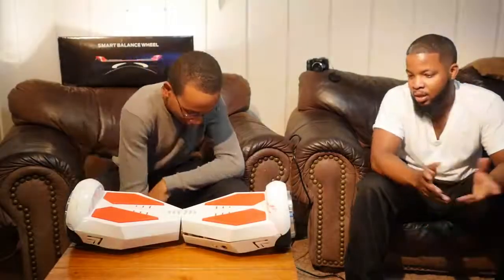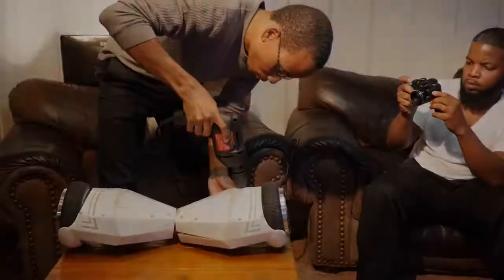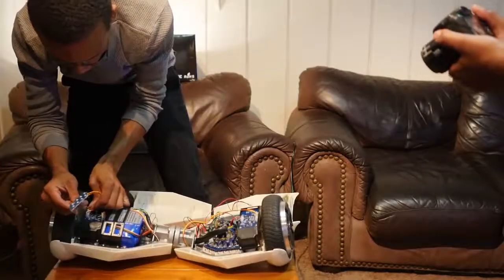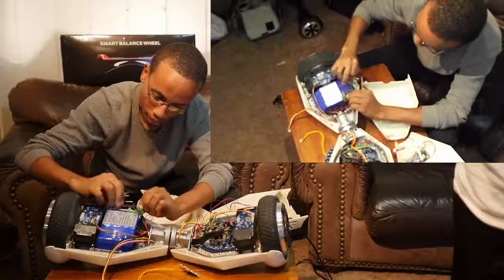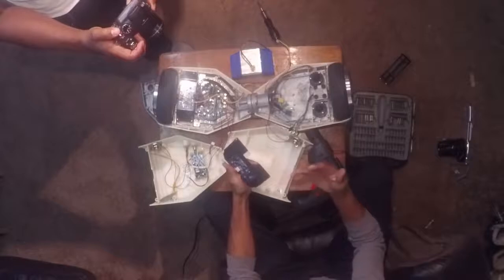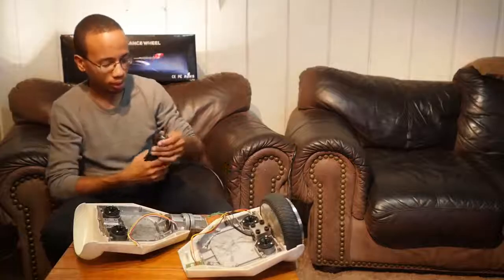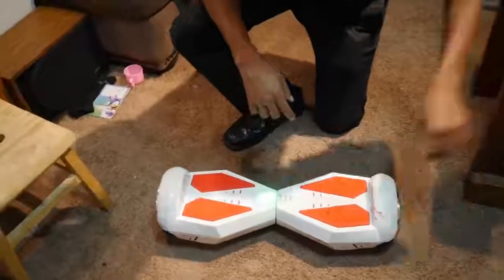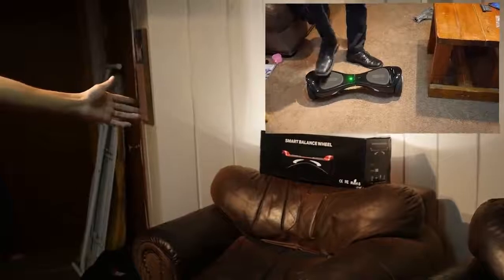How To Fix Your Hoverboard/Swegway ( BEST Demonstration On YouTube)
In this video, my buddy @SupraSimple shows us how to break down your sthe best way to fix your Hoverboard/Swegway (SkyWalker, IOHawk, PhunkeeDuck, MonoRover).

Thanks